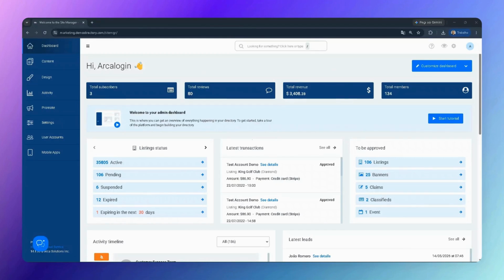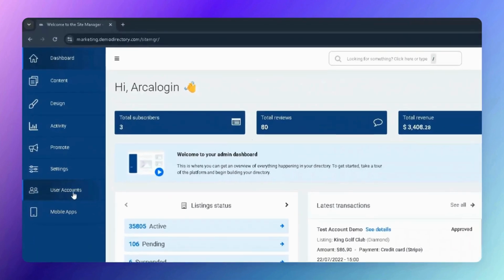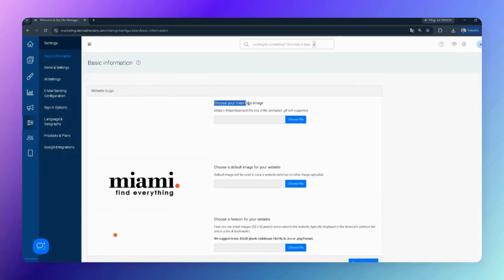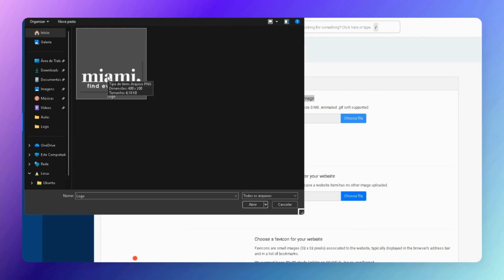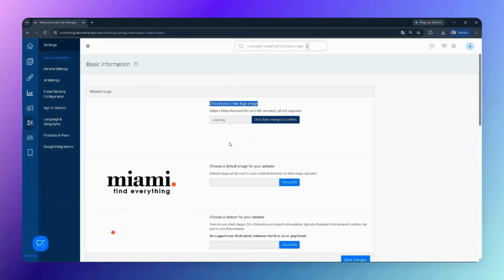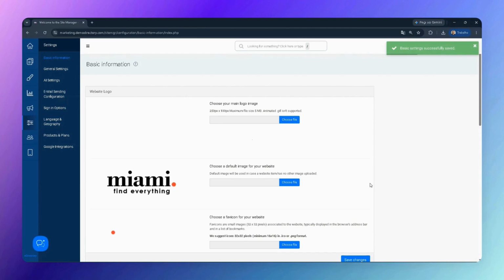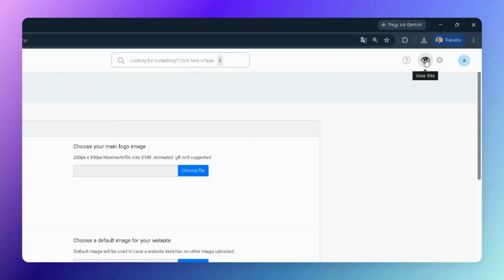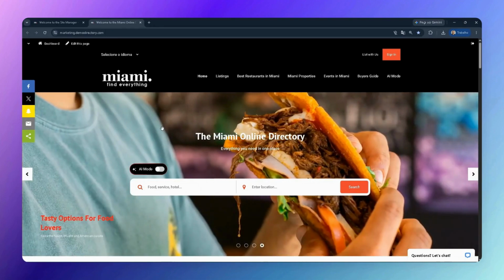Updating Your Business Logo in eDirectory Video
Your logo is one of the first things visitors notice on your website. In this tutorial, you'll learn how to upload your logo in eDirectory, apply it to your site, and ensure your branding is displayed consistently across your directory.